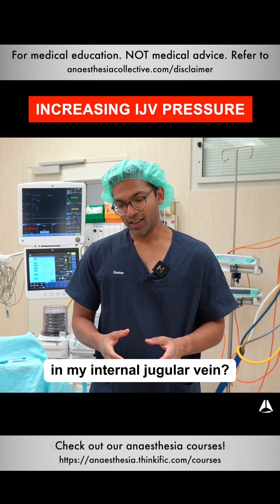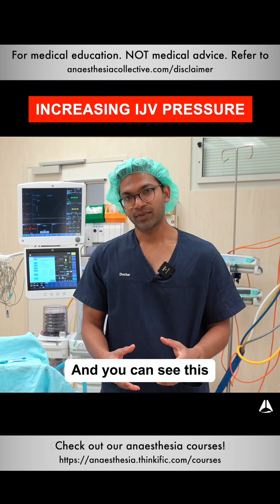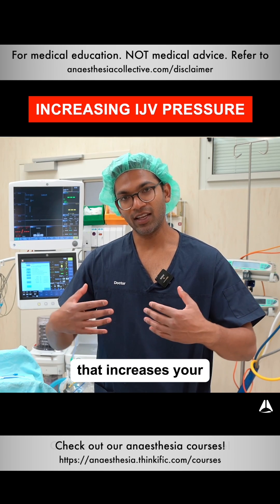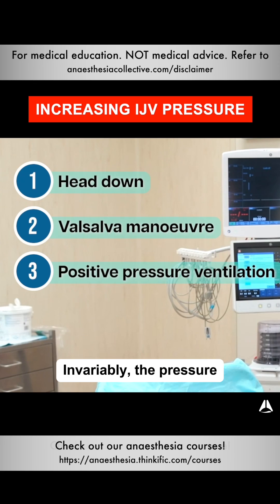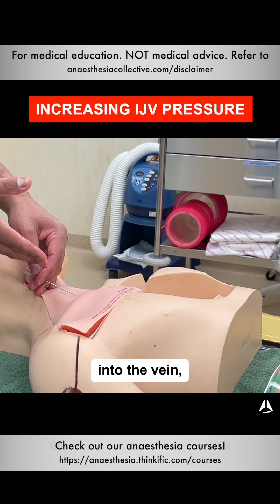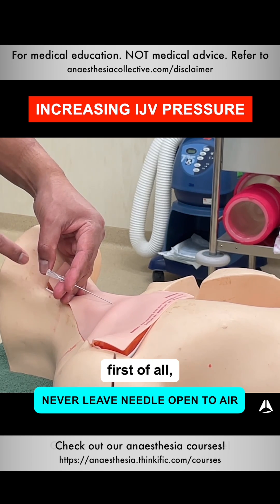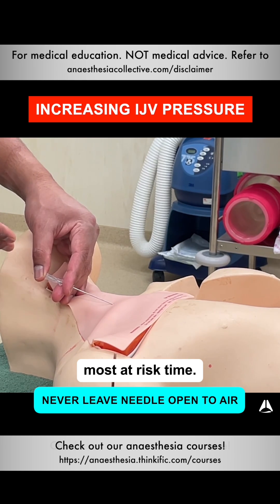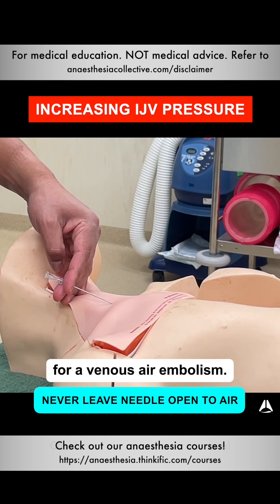Increasing IJV Pressure